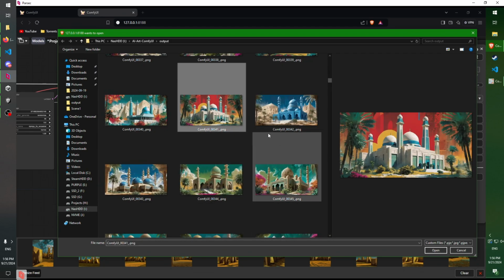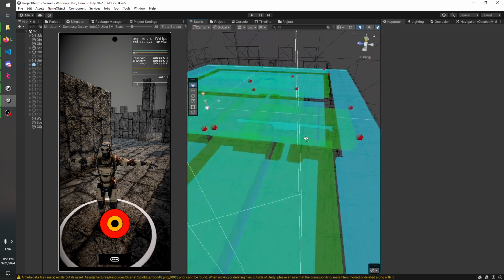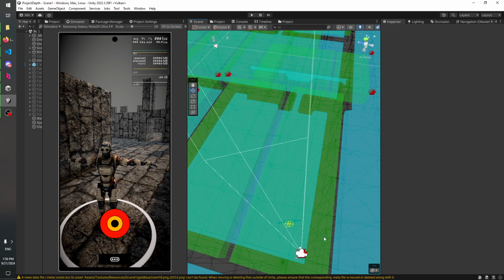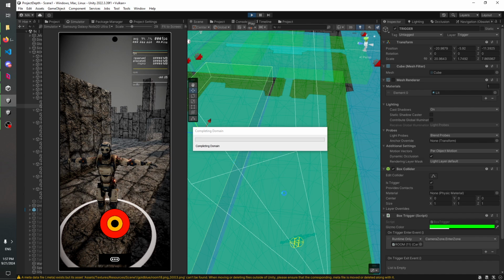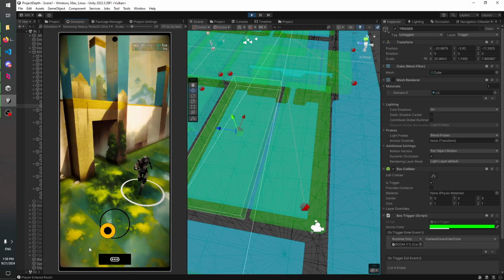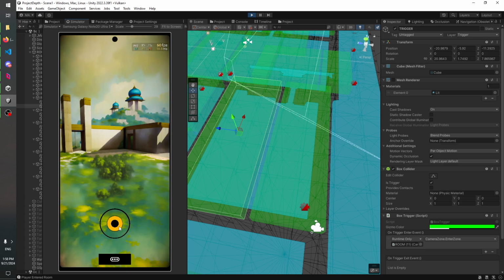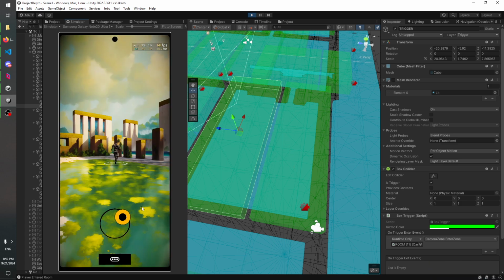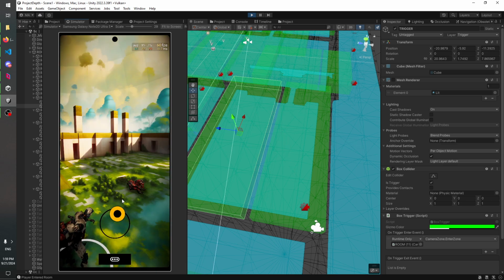Project D : Prerendered Backgrounds Demo